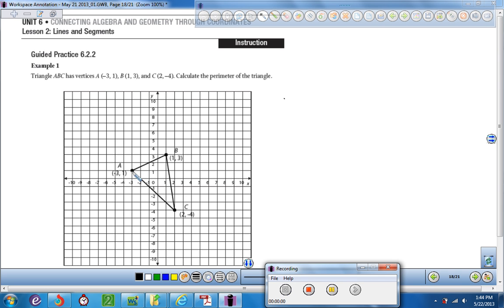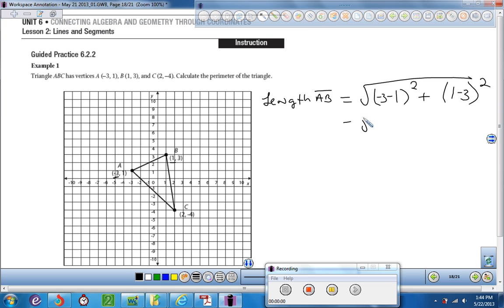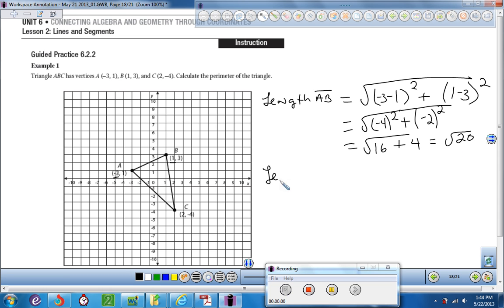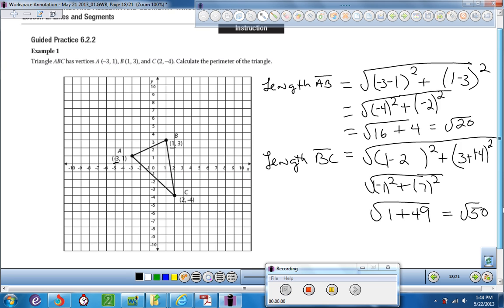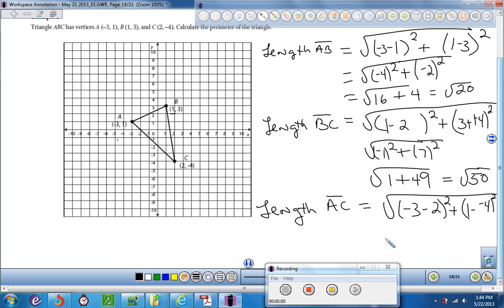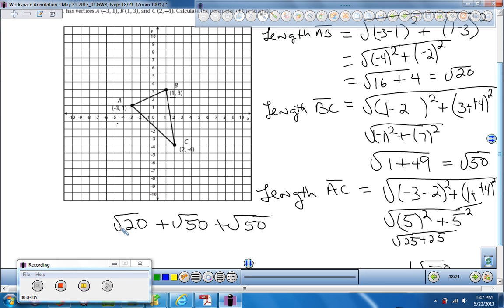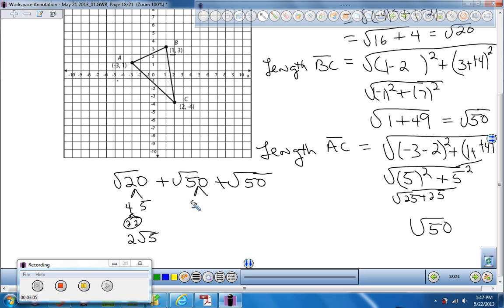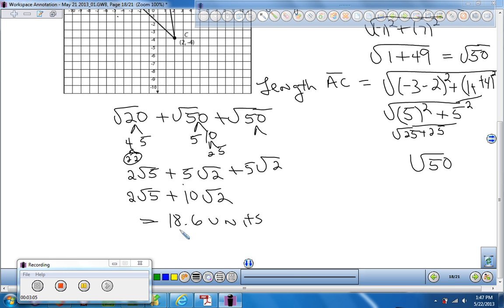GP 62.2 Example 1